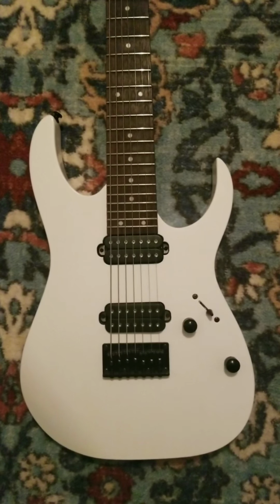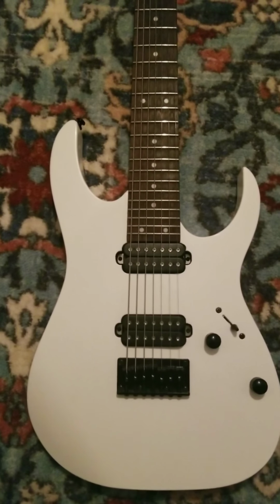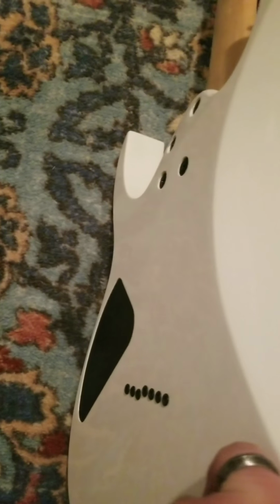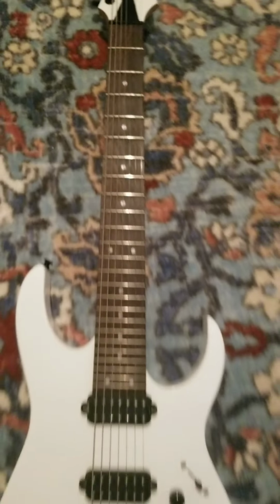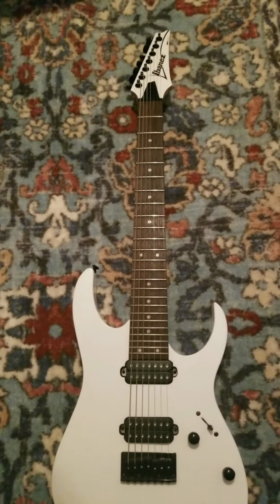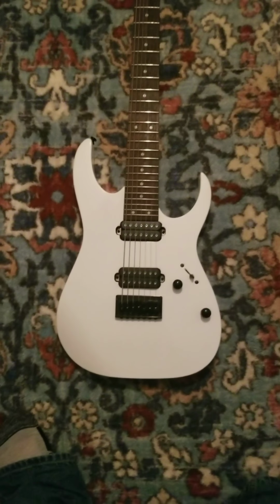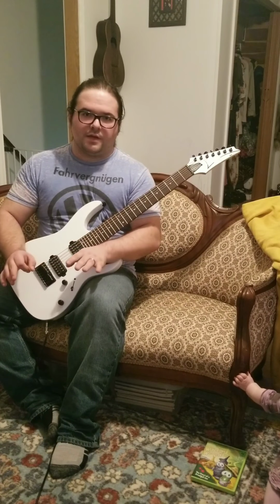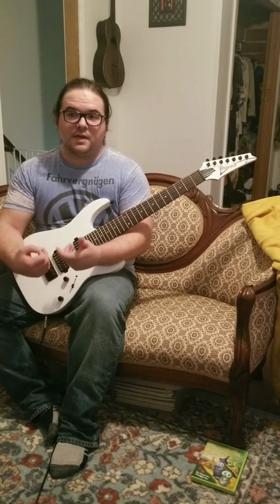Got a new 7 string guitar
So I ended up getting a 7 string guitar anyway. Got lucky and found one on the market place on fb and I was totally stoked to find what I did and ended up trading and only having what I had in the guitar I traded for in the whole deal. Really stoked to show you guys!

I want to give a shout out and props to pantera, for using the song "it makes them disappear " from the reinventing the steel album. dime bag is one of my biggest influences and I appreciate and love everything he evolved in the rock and metal world. click the link below to listen to the actual song of the riff I was playing.